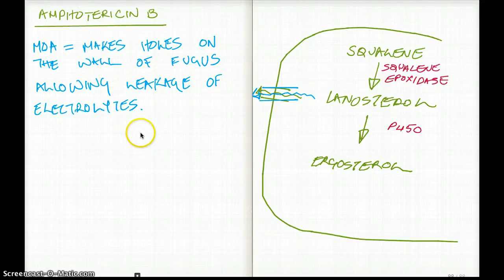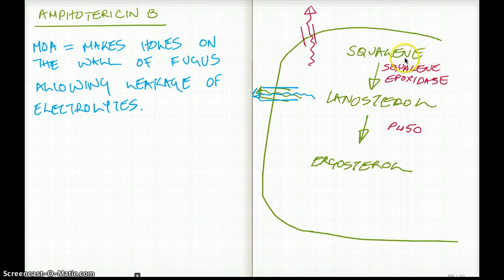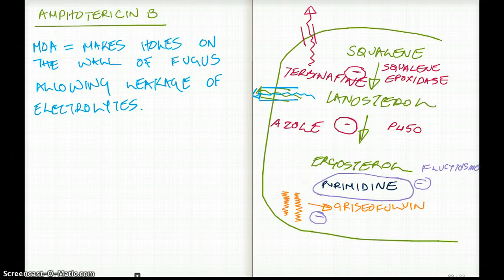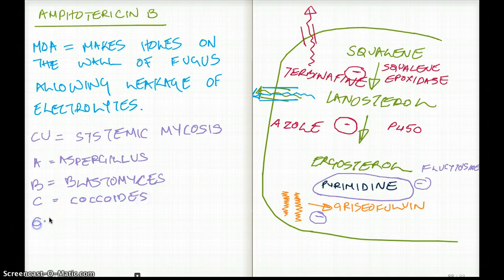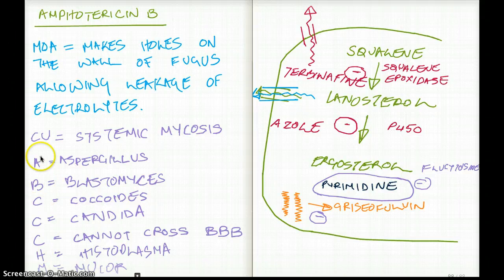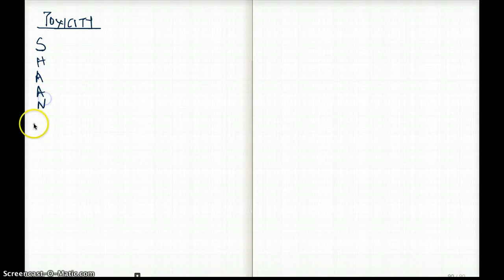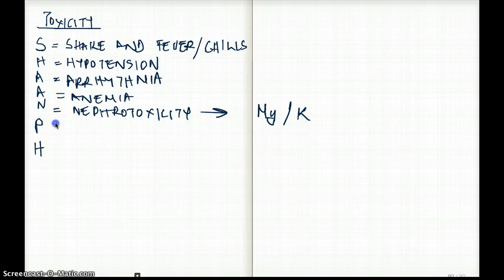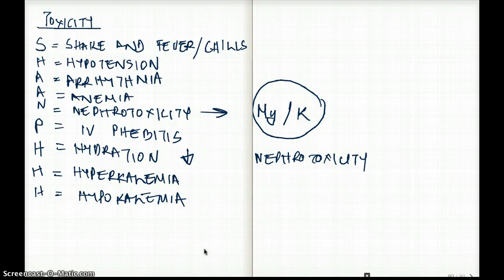Easy Ways to Remember Amphotericin B